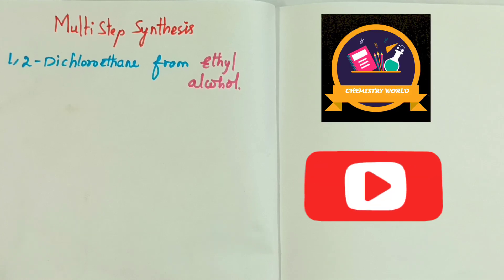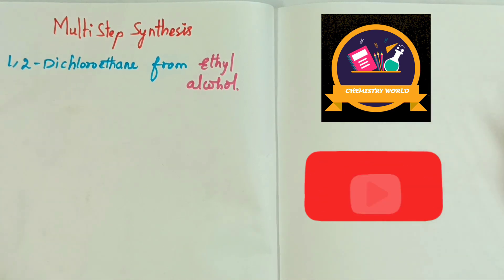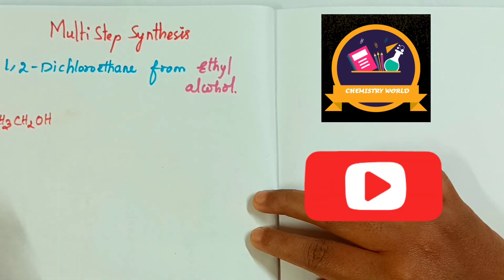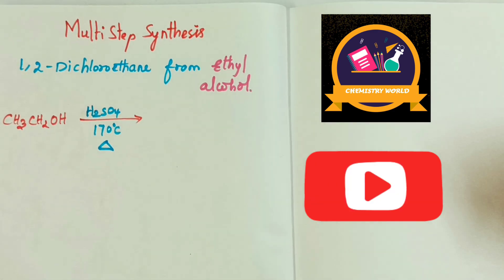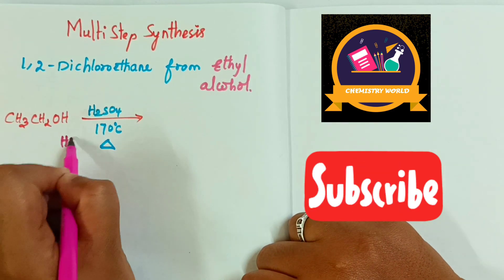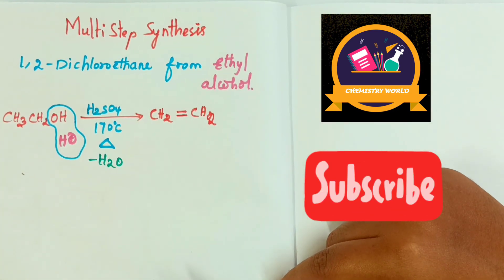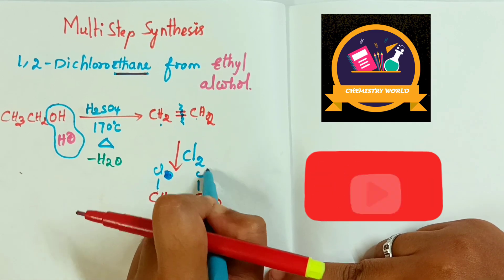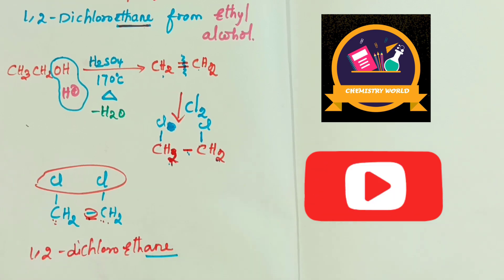🛑ORGANIC CHEMISTRY// MULTI STEP SYNTHESIS-1//VIP//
WELCOME TO YOU STUDENSTS💐
this video is very useful to improve your organic chemistry skills. hope you like it.

             VIP😇